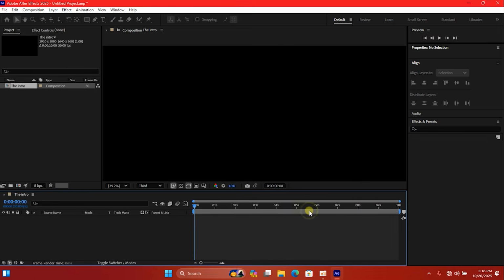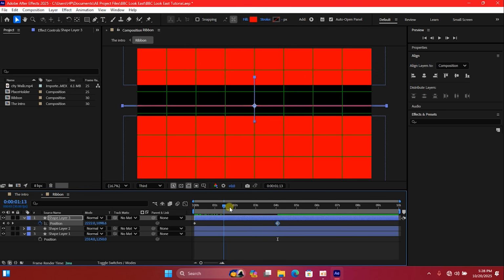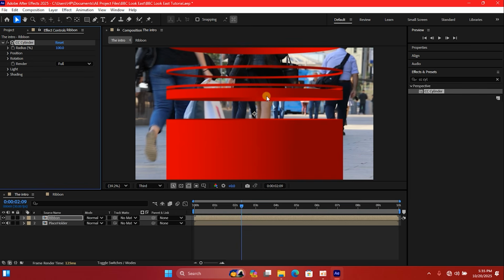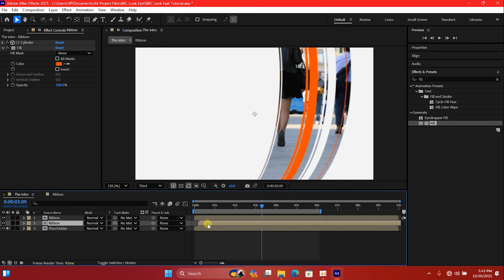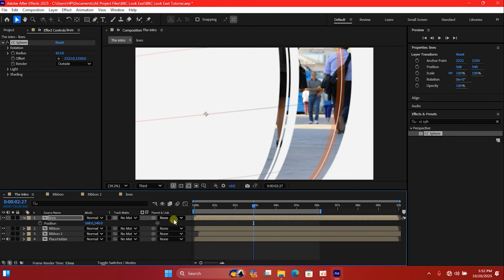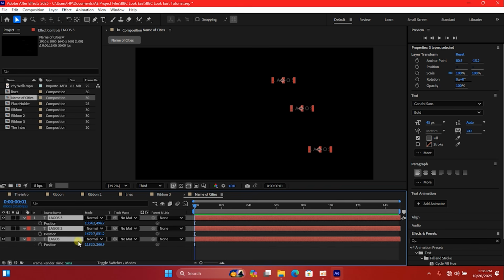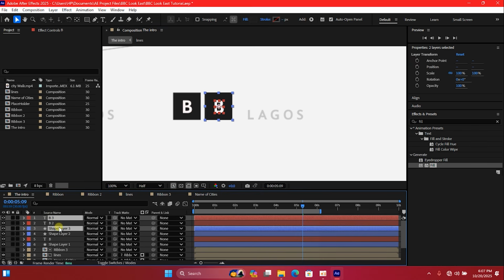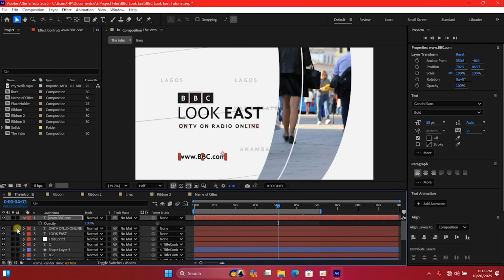4 Things I Did to Create an EPIC BBC Look East Intro in After Effects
In this video, I break down how to create the BBC's Stunning Intro Animation in After Effects in a step-by-step in-depth guide and lesson

My name is SSB Otaru from MotionDigit Studios and I will be showing you step by step how to do this in aftereffects tutorial.

Chapters:
00:00 What we will learn in this After Effects Tutorial
00:59 Creating the clip place holder
02:32 Creating the moving stripes or ribbon
12:01 Shaping the place holder overlays (CC Cylinder Effects Settings)
17:21 adding depth, track mate and layer masks
19:30 Creating the motion Graphics Extras
30:34 The BBC look east text titles creation